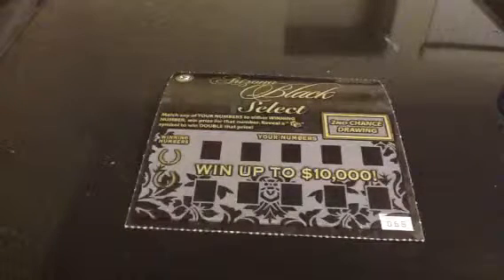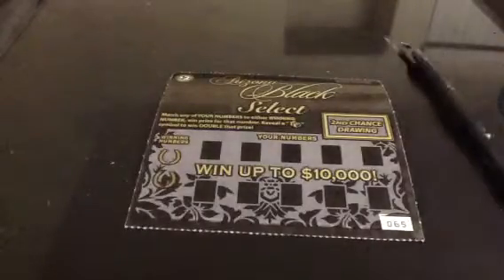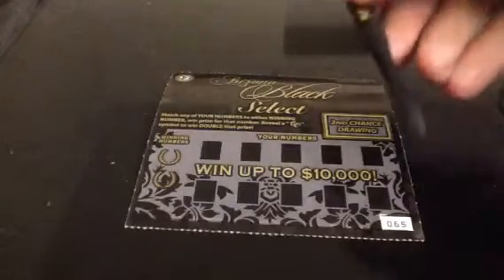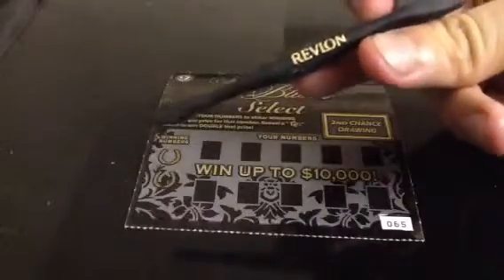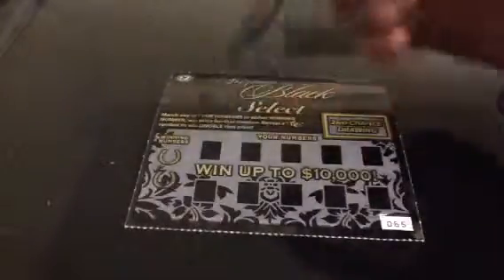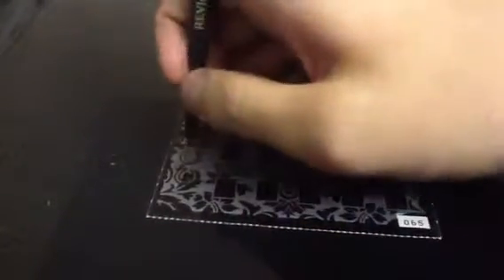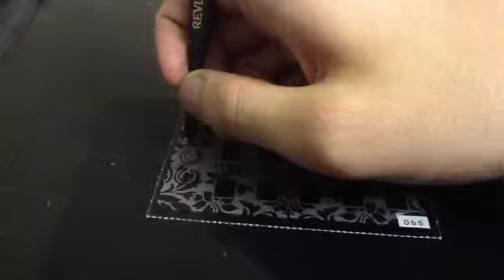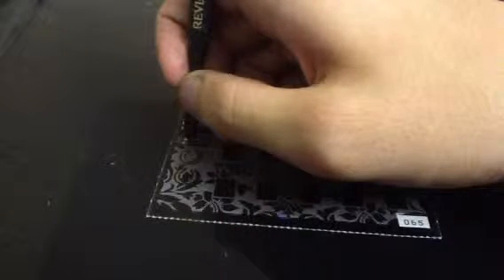Black Easter Weekend Scratch Off Challenge 74S73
Episode No. 74S73